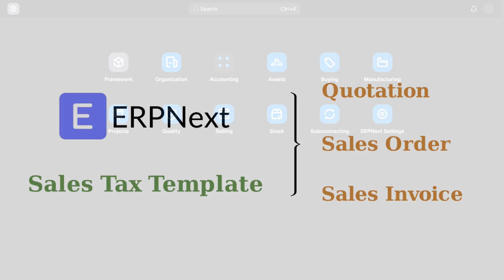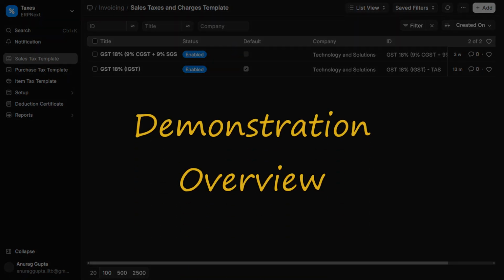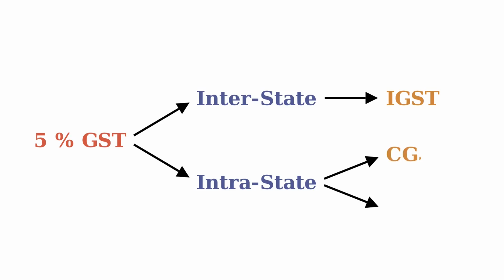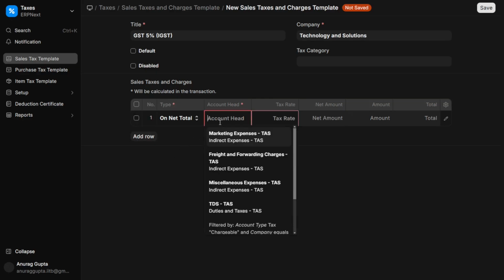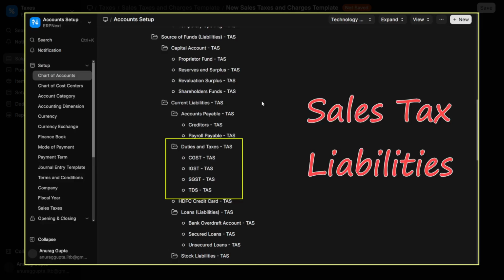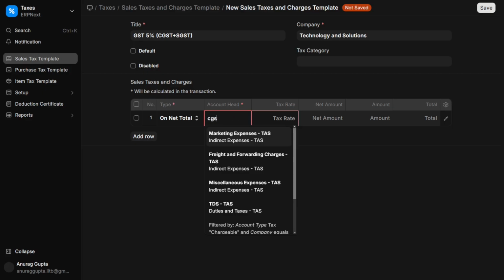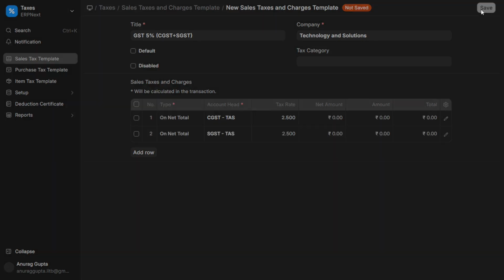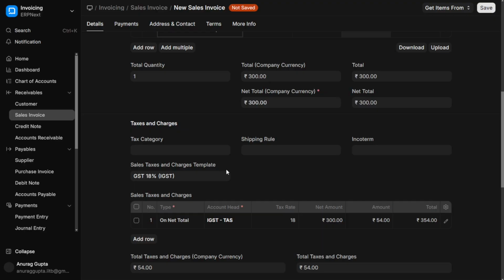Setup Sales Tax & Charges Template in ERPNext | Step-by-step tutorial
Learn how to configure Sales Taxes and Charges Templates in ERPNext with this complete step-by-step guide.

In ERPNext, tax templates are essential for automatically applying taxes to sales transactions like invoices and orders. By setting up a Sales Tax Template, businesses can ensure accurate tax calculation, compliance, and streamlined accounting workflows.

In this video, you will learn:

What is a Sales Taxes and Charges Template in ERPNext
How to create and configure tax templates
Setting tax rates (GST, VAT, etc.)
Applying templates to Sales Orders & Invoices
Understanding tax calculation types (On Net Total, Actual, etc.)
Tips for accurate tax management in ERPNext

ERPNext allows flexible tax configuration using templates, item-level tax overrides, and tax categories to automate taxation based on business rules.

This guide will help you simplify tax setup and avoid errors.